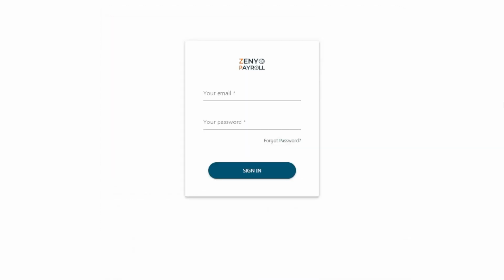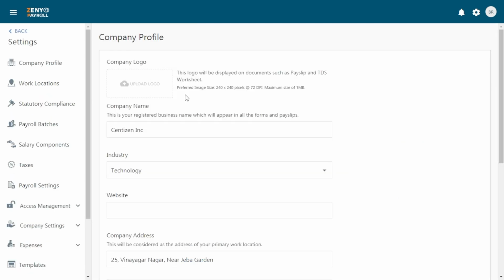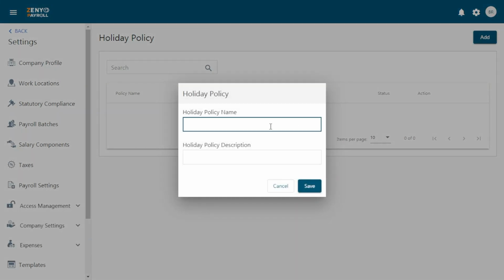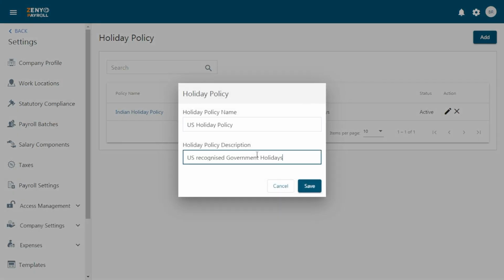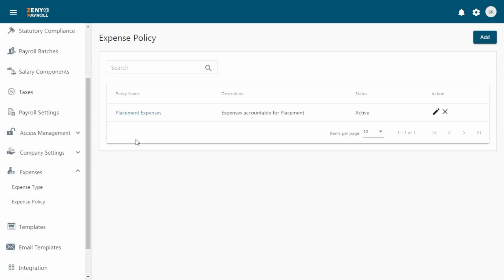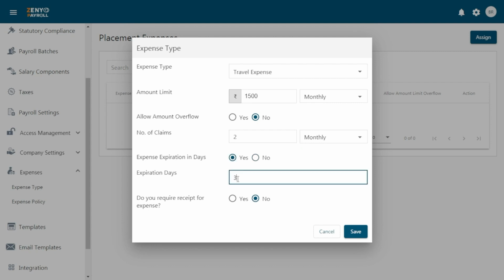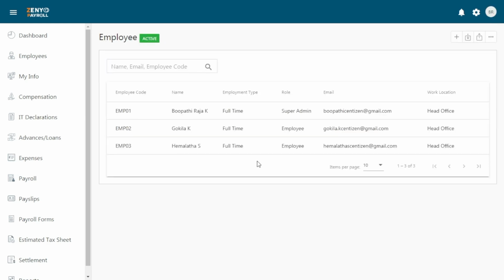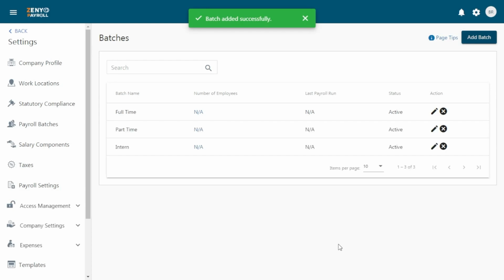Getting Started Training Video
Learn to set up your organization with Zenyo Payroll!  This step-by-step video tutorial will walk you through essential tasks like adding organization details, configuring taxes, creating holiday and expense policies, adding employees, and setting up batches.

To learn more information on this topic, visit our Zenyo Payroll Help Center

For more information on setting up your payroll system, check out the Zenyo Payroll Help Center

For insightful payroll tips and tricks, explore our captivating blog section